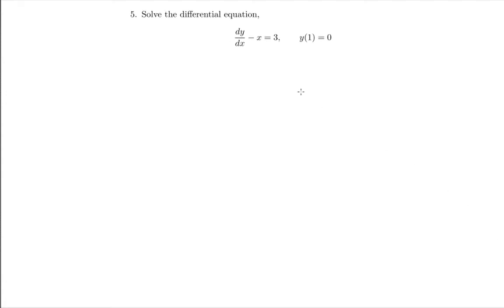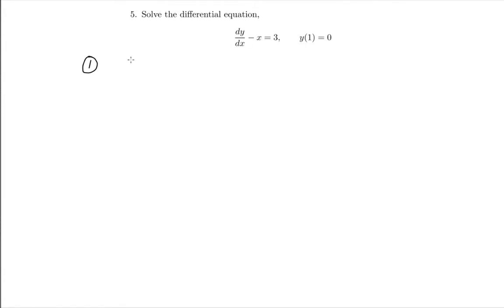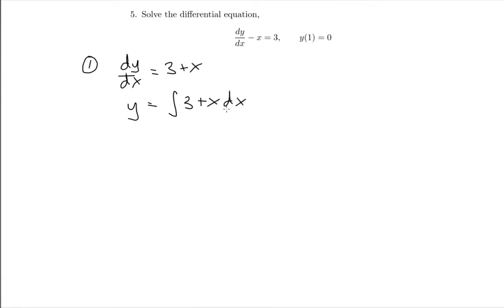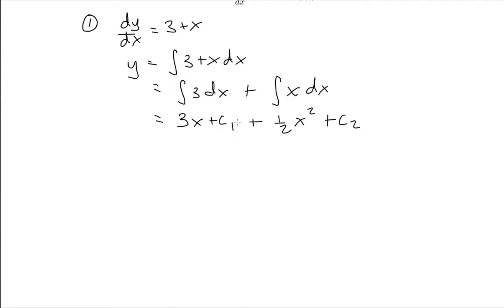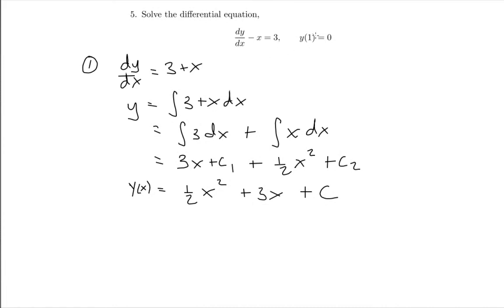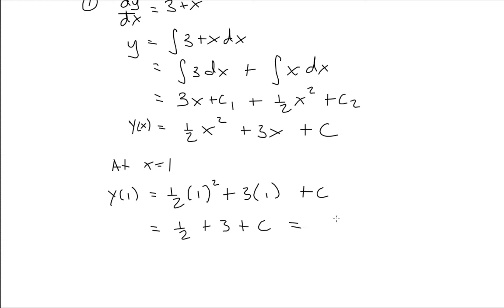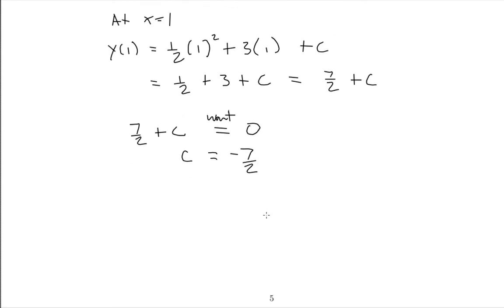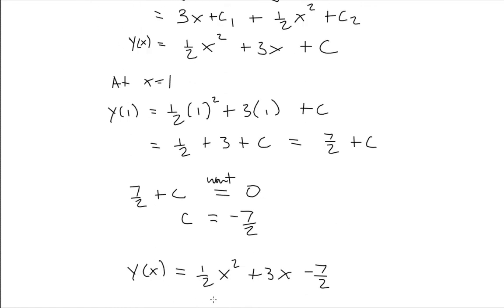Lecture 8 Example 5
Solving a simple differential equation with  an extra condition